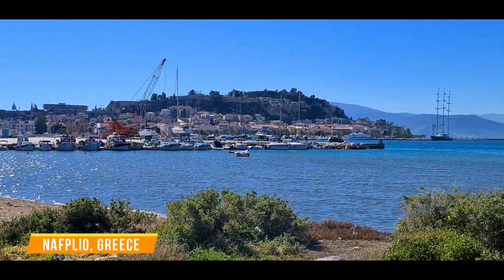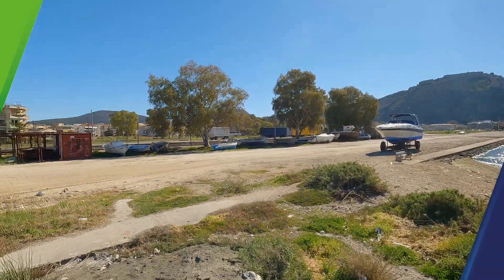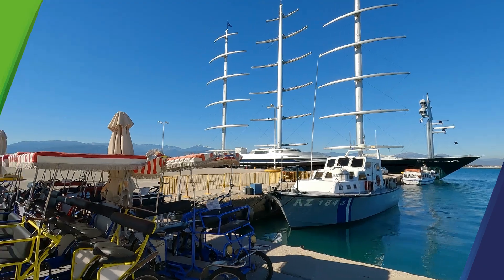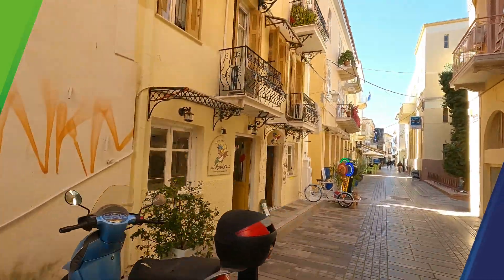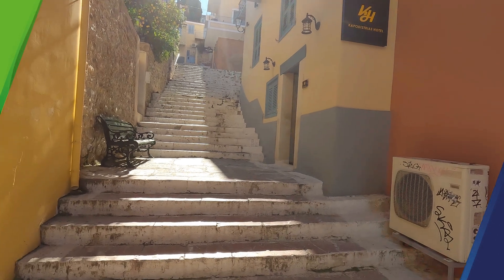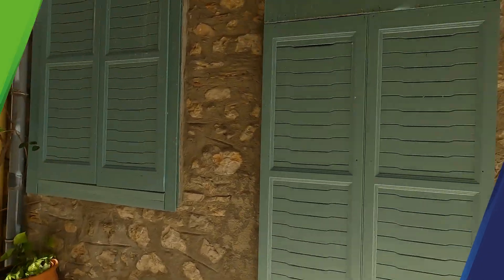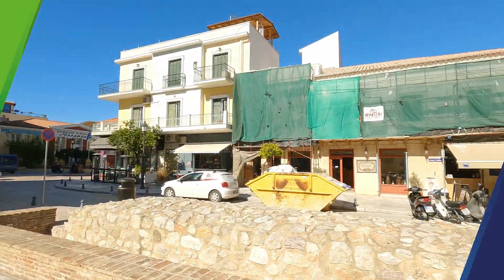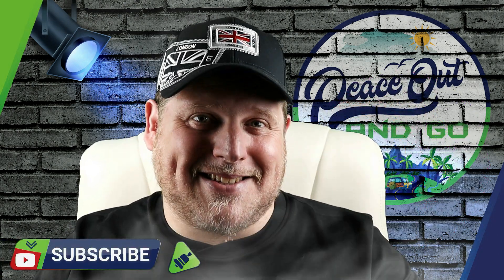The MOST CAPTIVATING Greek City | Nafplio Greece 🇬🇷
The MOST CAPTIVATING Greek City | Nafplio Greece 🇬🇷 is part 2 of my Nafplio Greece travel vlog exploring the beautiful city of Nafplio Greece.
⭐ You'd also love to watch THIS IS WHY GREECE IS WOW! Palamidi Fortress (Nafplio Part 1)

As part of my Greece Travel Vlog 2022 Series, I am glad to share with you this terrific Greece Travel Vlog as I am exploring the historic ancient, and magnificent city of Nafplio in Southern Greece which was the official capital of Greece back in 1829. Join me on my journey to Nafplio Greece, as I visit  Nafplio Nafplion - a coastal city located in Peloponnese Greece. Come along with me as I walk through the gorgeous and artistic streets of Nafpliuo to the beautiful coast of the Argolic Gulf Agean sea off the shore of this charming greek city.

This channel aims to bring the fascinating world to your screen. I welcome you to embark on an exciting and inspiring journey, exploring the beauty and different cultures around the world in some of the more magnificent and remote places on earth - doing it all joyously and humorously.

I believe that what makes this travel vlog unique is arguably the humor and fun playing a significant role in every adventure. That also includes some great TRAVEL TIPS as I share my knowledge and experiences from traveling around the globe.